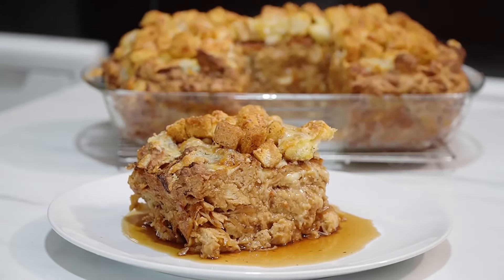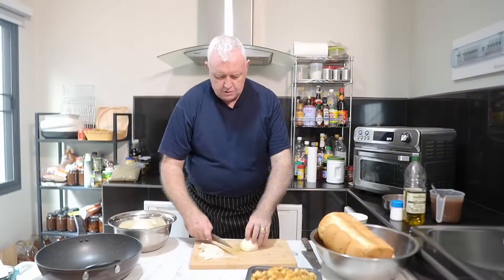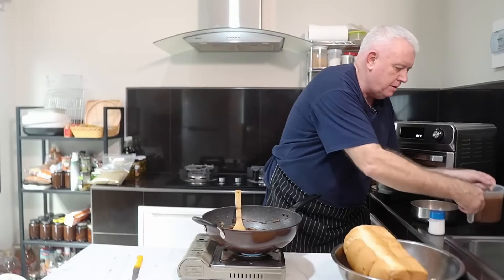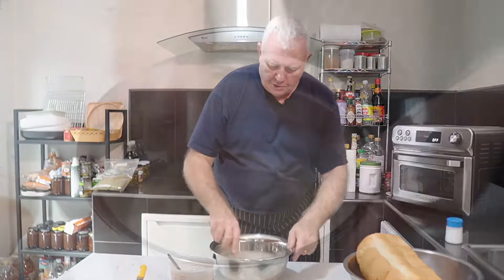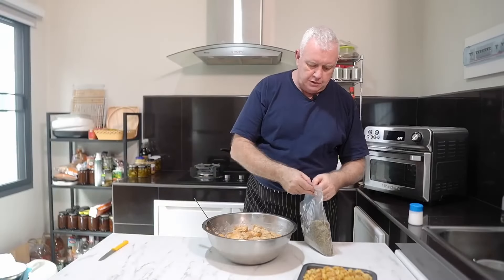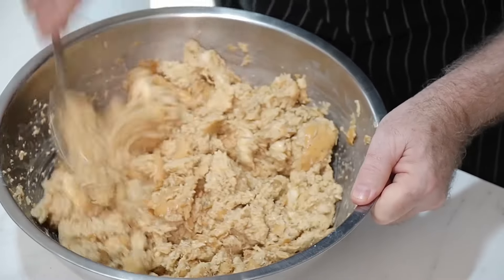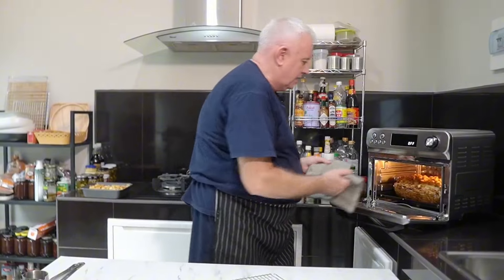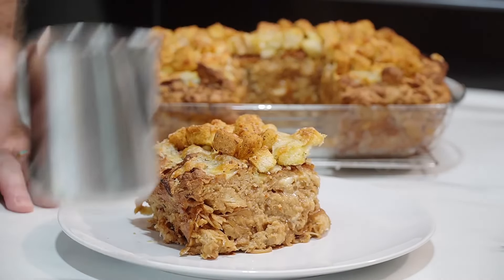French Onion Soup Bread Pudding in the HYSapientia Air Fryer Oven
This delicious French Onion Soup Bread Pudding brings together the rich flavors of French onion soup with the hearty texture of bread pudding. Backyard Chef creates this mouthwatering recipe using the HYSapientia air fryer oven, and it’s the perfect comfort food for any occasion. The sweetness of caramelized onions, nutty Gruyère cheese, and fragrant thyme come together for a warm, savory twist on two classic dishes. Give it a try with your HYSapientia air fryer!

Ingredients:

3 tablespoons unsalted butter
4 large onions, thinly sliced
1 teaspoon sugar (optional, helps with caramelization)
1 teaspoon Herbs De Province
1/2 cup dry white wine (optional; can use additional beef broth if preferred)
4 cups beef broth
6-8 cups cubed bread (preferably a day old, sturdy like a French baguette)
1 1/2 cups grated Gruyère cheese, plus extra for topping
3 large eggs
1 cup milk
1/2 cup heavy cream
Salt and pepper, to taste
1 cup croutons for topping
Little beef stock as a gravy
Air Fryer Settings:
HYSapientia Air Fryer Oven: 170°C (340°F)

Follow along and discover just how easy it is to make this cozy, flavorful dish using our air fryer. Enjoy cooking with HYSapientia—bringing the best of home-cooked meals back to basics!